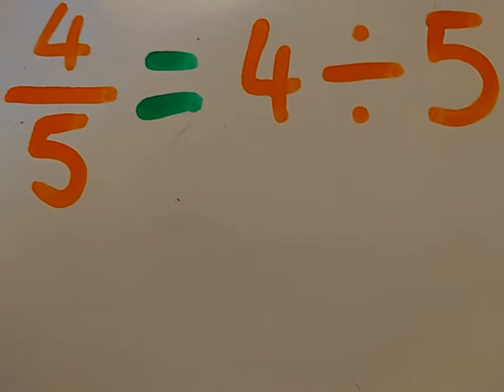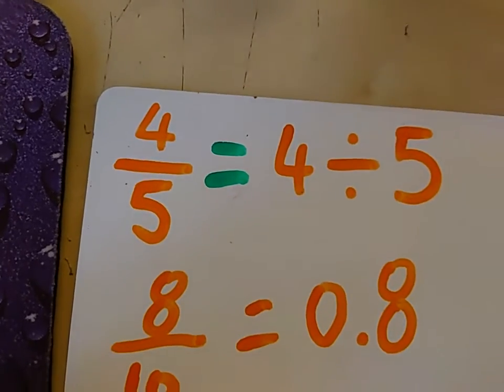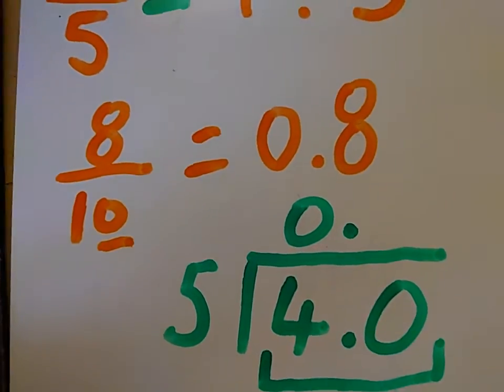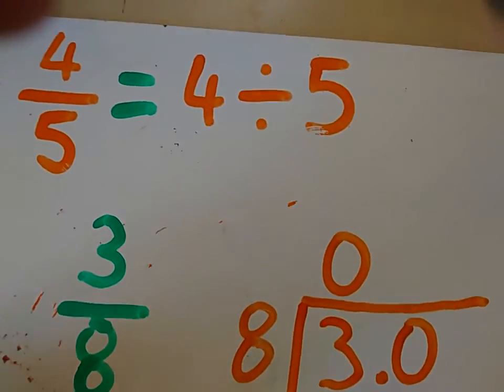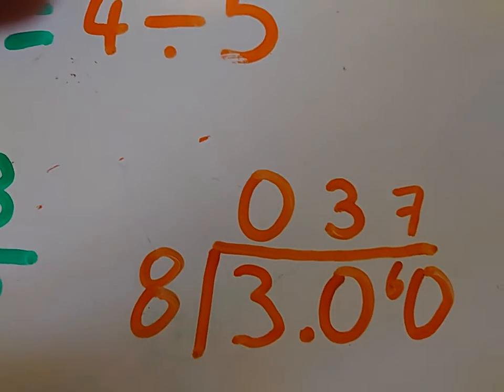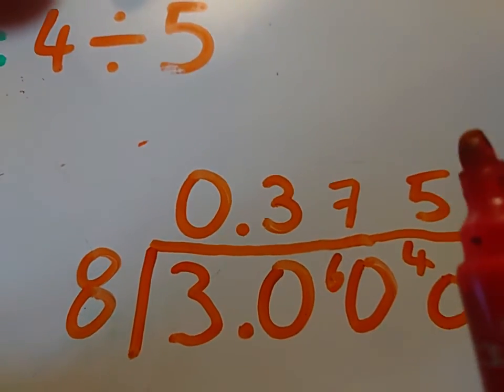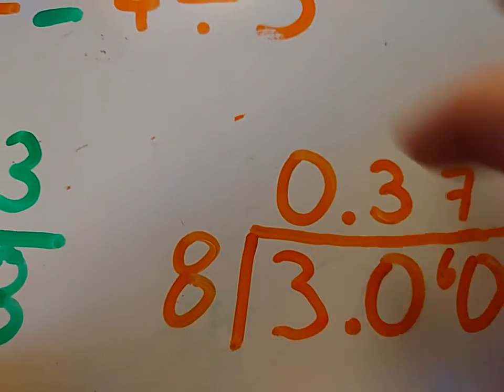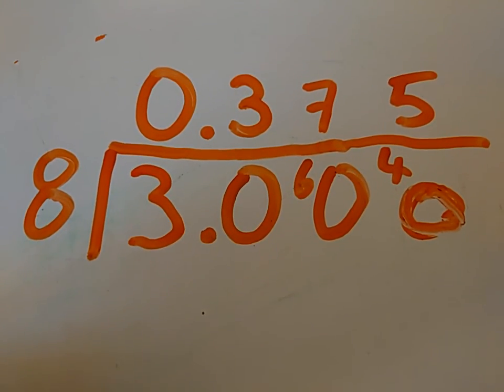Thursday January 21 Maths